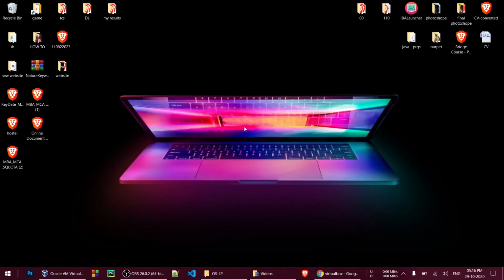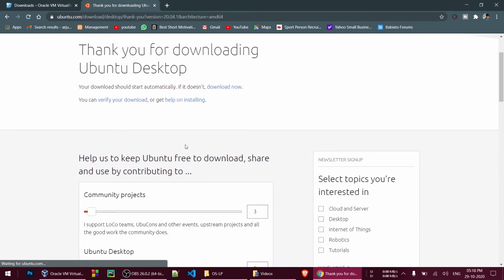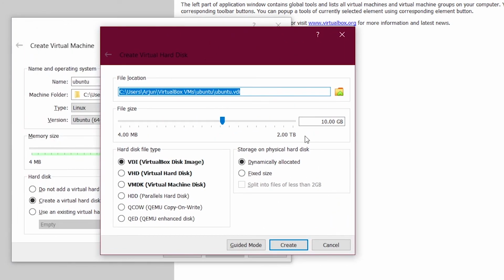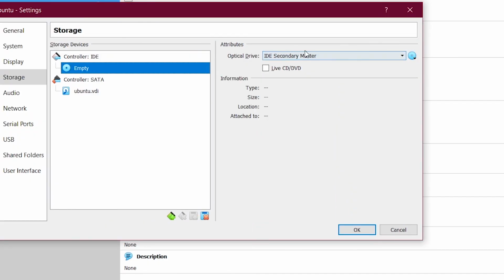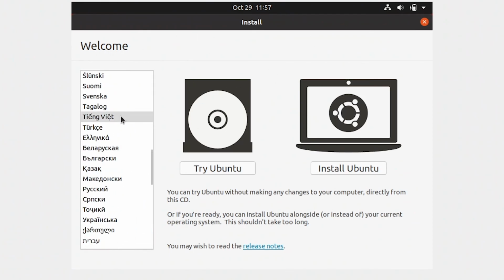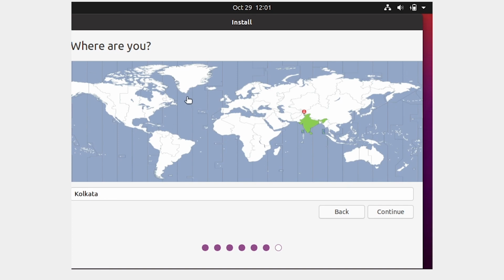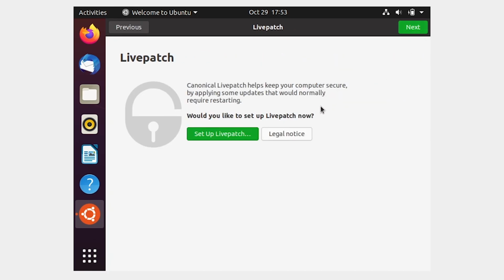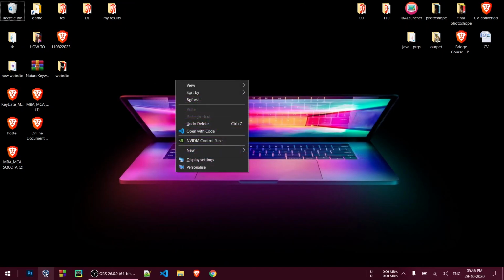How to Install Ubuntu 20.04 LTS on Windows 10 (2020)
In this video I am going to show , How to How to create bootable USB drive for Ubuntu 20.04  in Windows 8 / Windows 10.